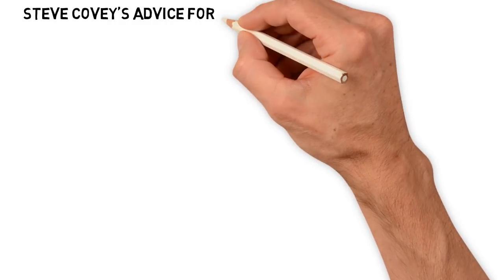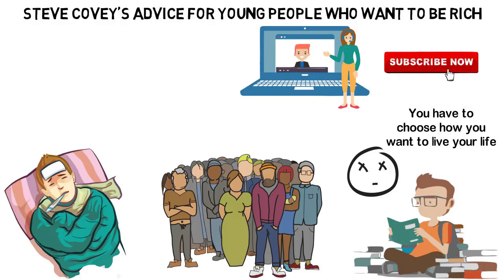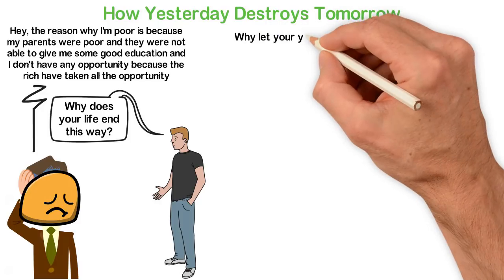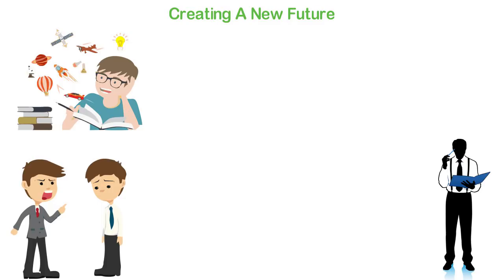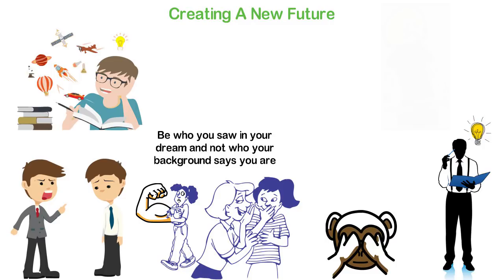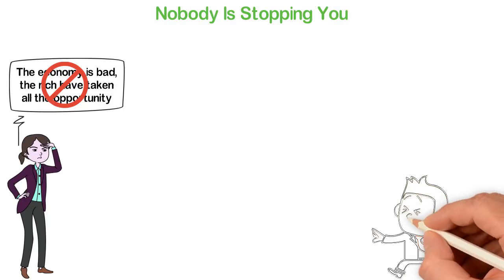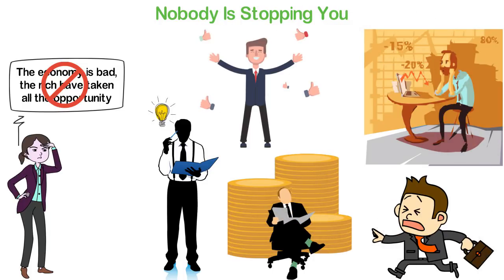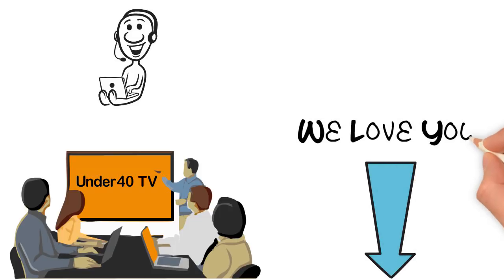Stephen Covey’s Advice, for Young People Who Want to Be Rich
I was born by poor parents. One of them was a farmer and the other a trader. Not only that, I was born sickly and had to suffer rheumatism for the first 17 years of my life.